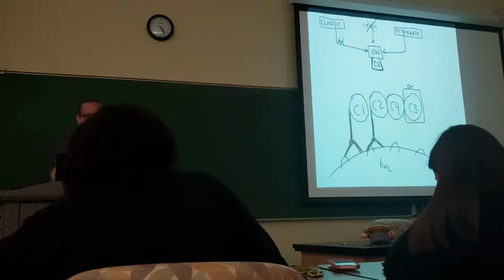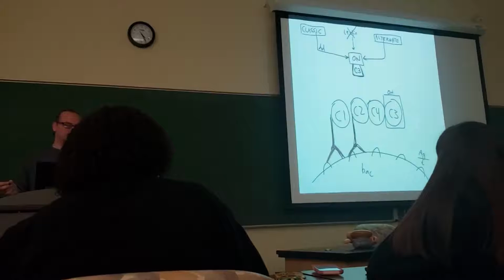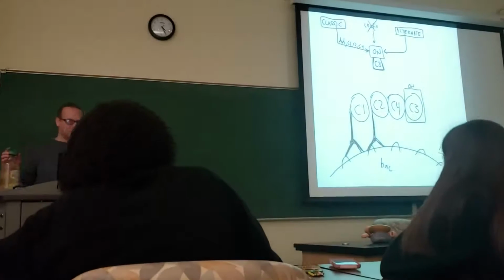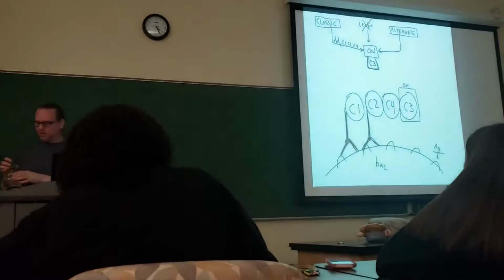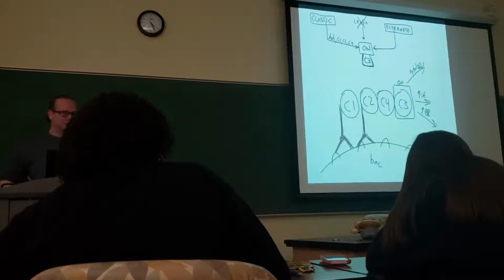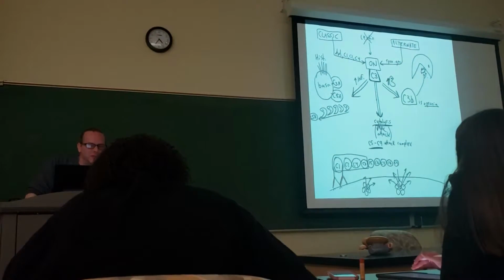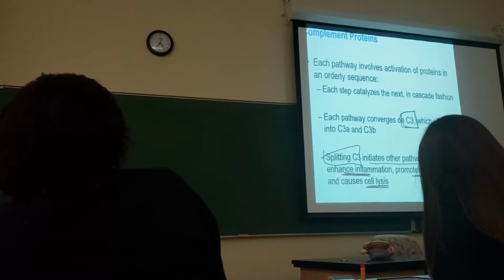Unsure of these order